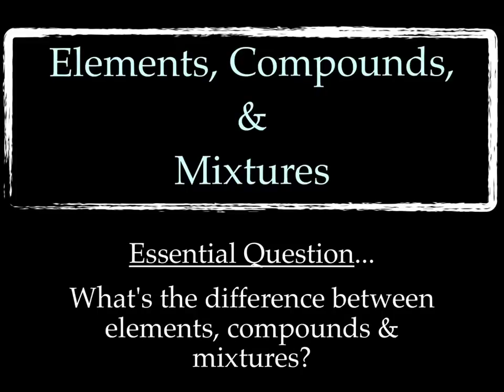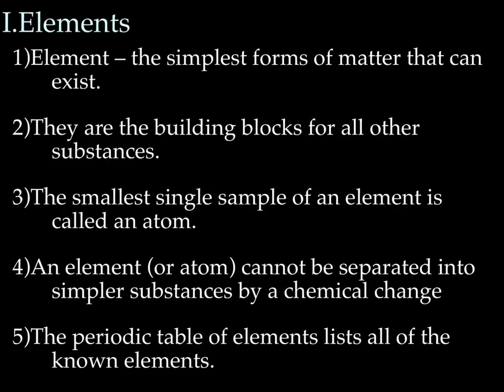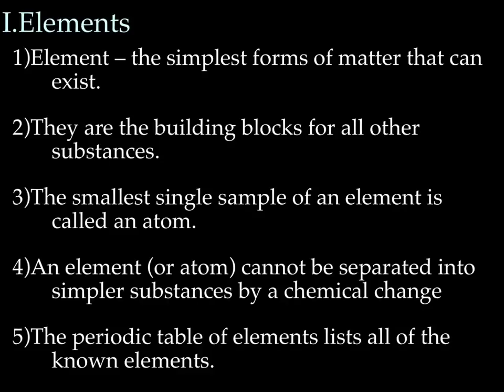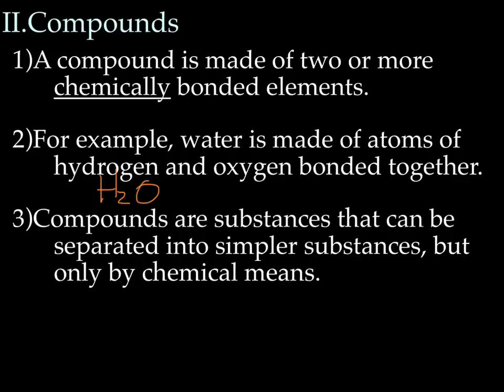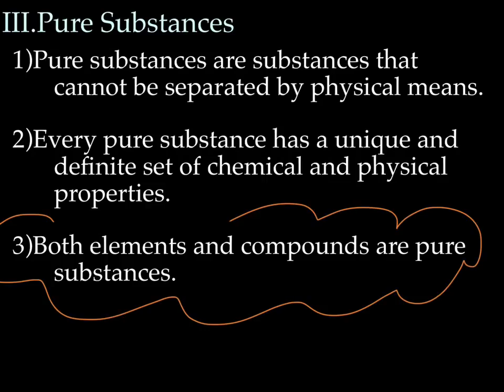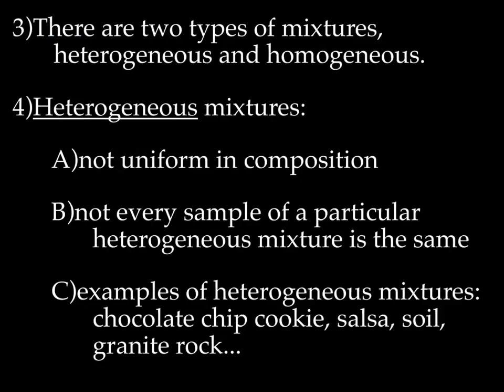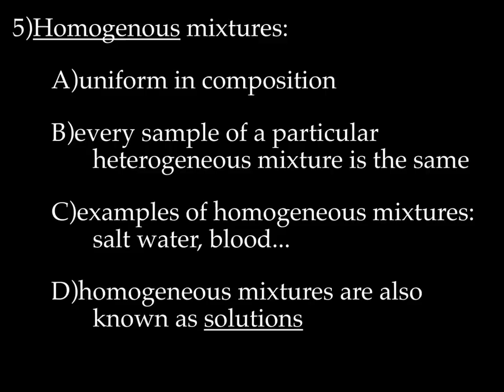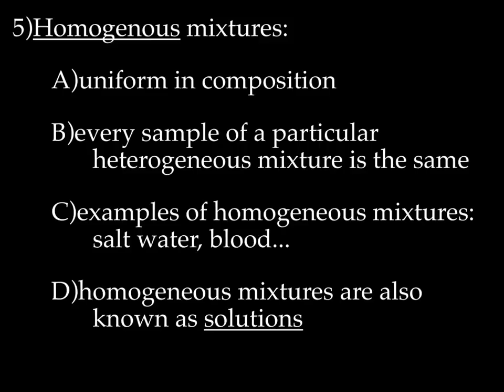Elements, Compounds, & Mixtures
This lecture describes the differences between elements, compounds, & mixtures